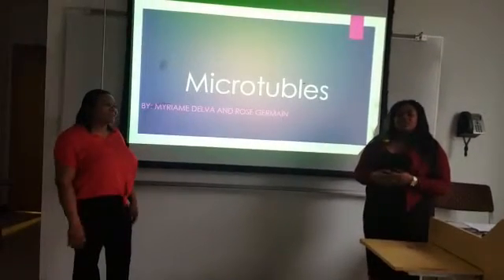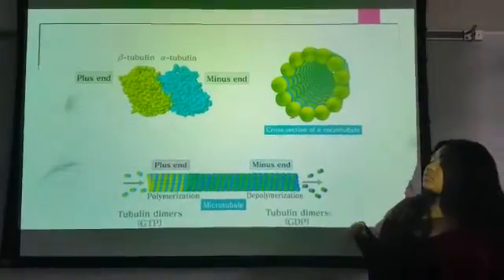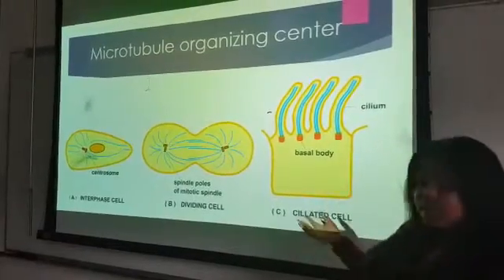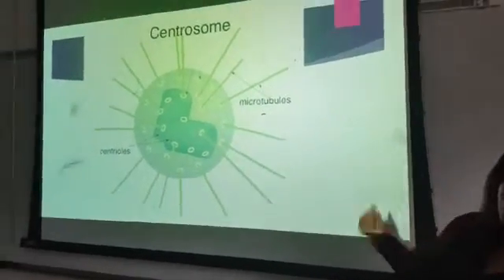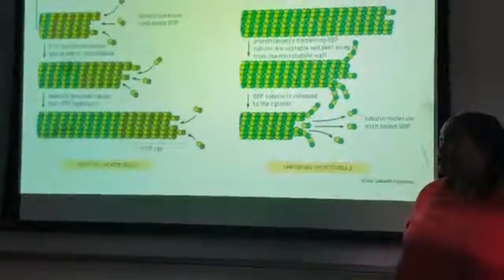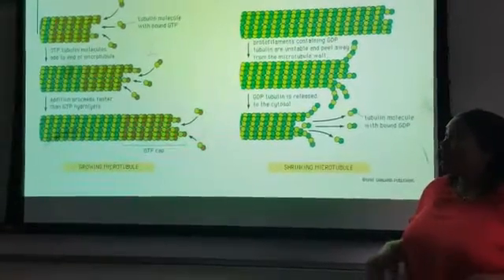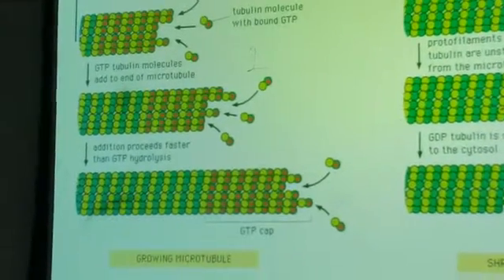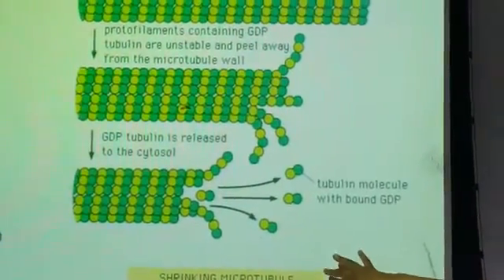Microtubules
Green and red beads*
Ending:shrinking of the microtubule